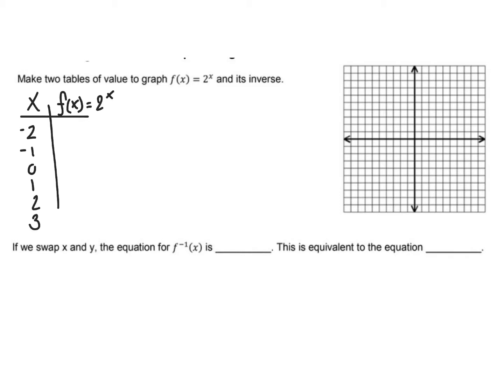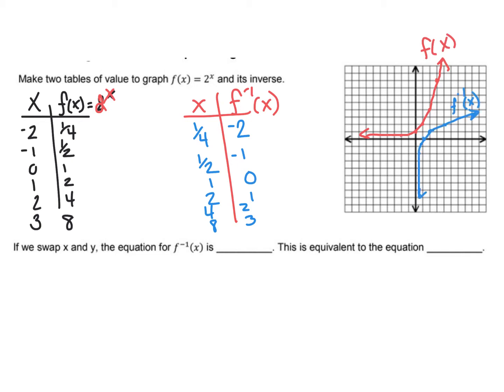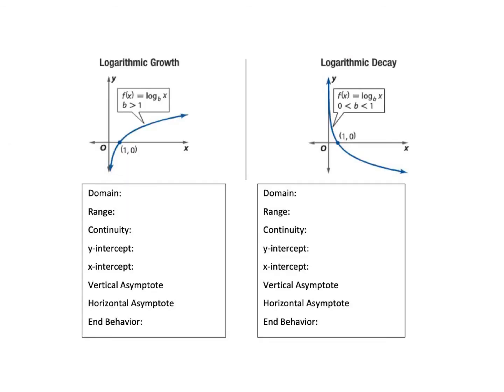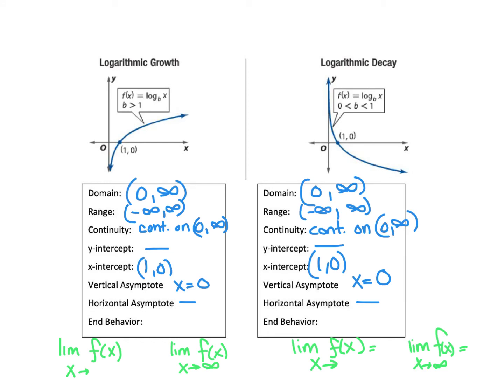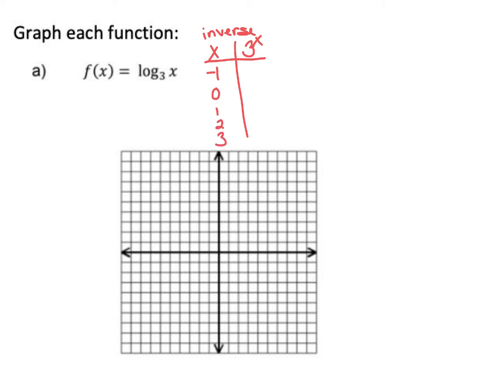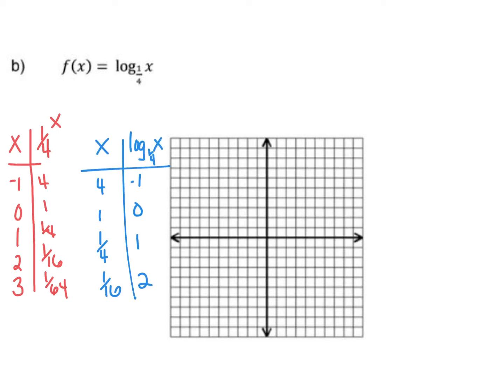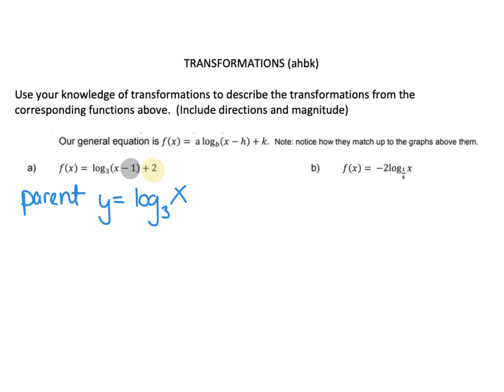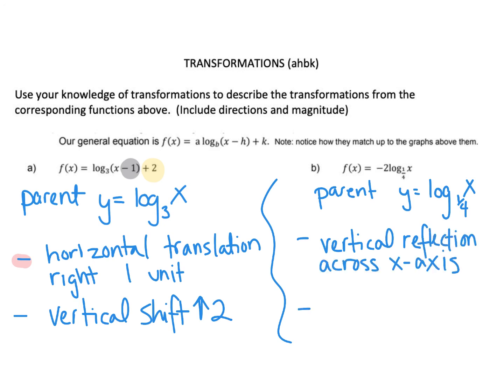Graphing and Transforming Log Functions.mp4